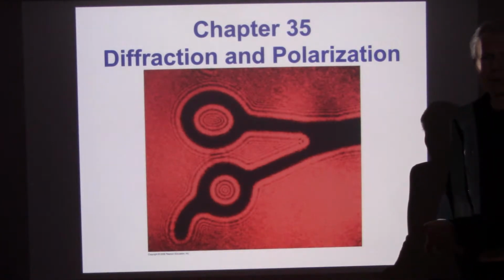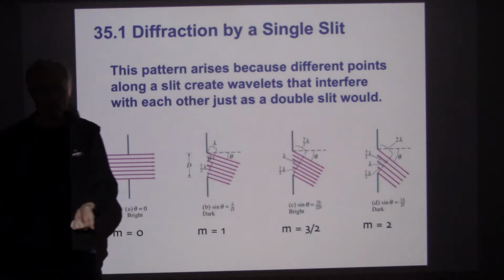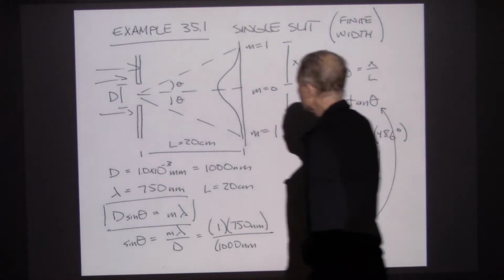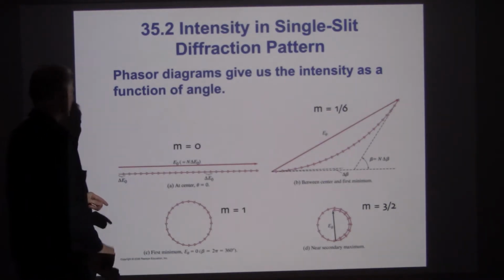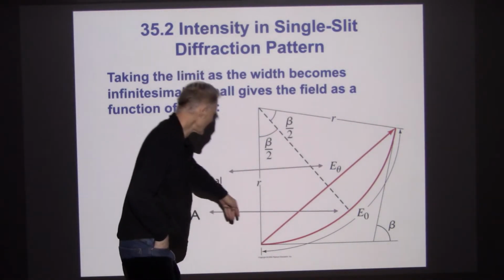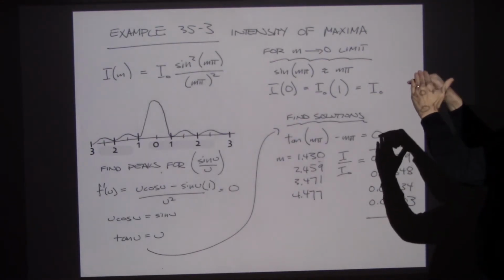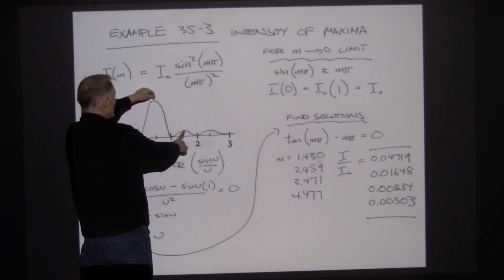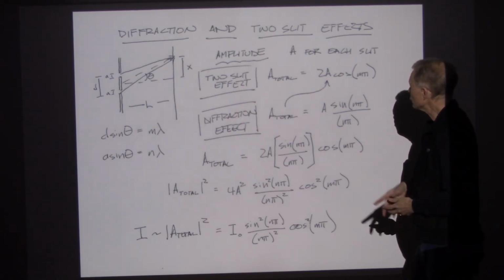Laney College Physics 4C Chapter 35 Lecture 1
Diffraction and Polarization